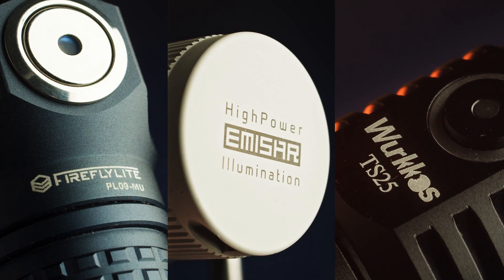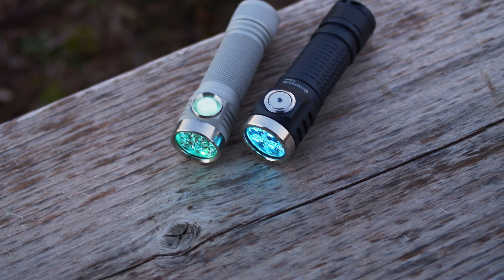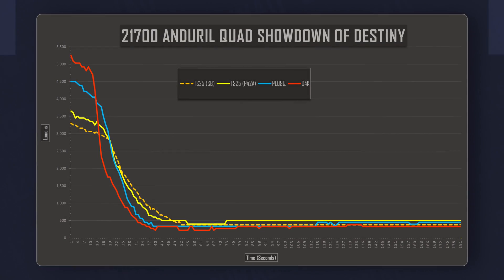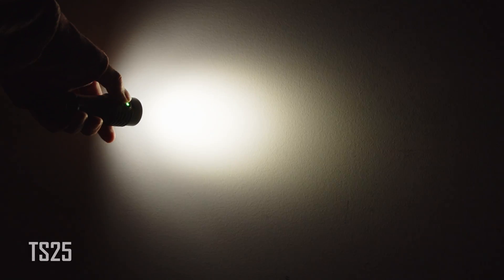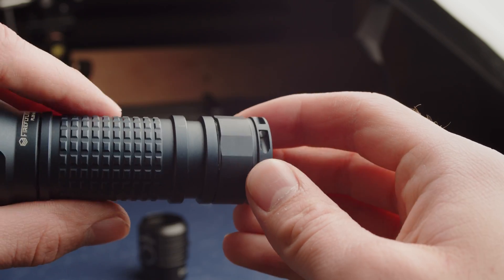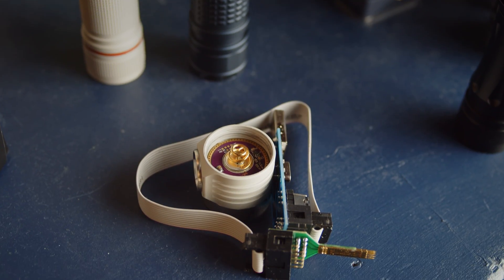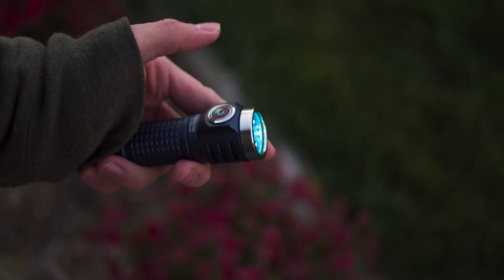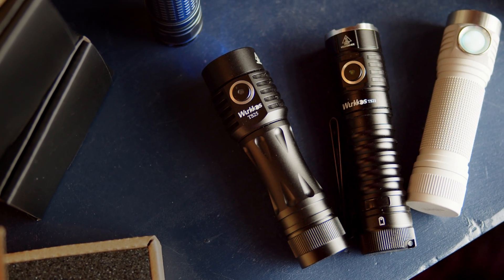21700 Anduril Quads - Compared! [D4K, PL09, TS25]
Emisar's D4K, the Wurkkos TS25, and the Fireflies PL09Quad are extremely similar - super bright EDC flashlights with advanced features and great LEDs. So which should you buy?

All three of these run ToyKeeper's Anduril 2, have FET+linear drivers, Nichia 519as with great optics, and run off 21700 batteries.

The Wurkkos TS25 was sent to me by Wurkkos directly, and the Emisar D4K was sent to me by Jackson Lee of jlhawaii808.com, while the Fireflies PL09Q and mule were purchased with my own money. All test results and opinions are my own.

For detailed info on this interface (Anduril), please review this guide

If you use and appreciate the Anduril firmware loaded onto these and other flashlights, consider supporting the developer's efforts:

TIMESTAMPS:

Intro: 00:00
Emisar D4K: 00:14
FireFlies PL09 Quad 01:04
Wurkkos TS25: 01:28

Performance (Output + Runtime) 01:44
Beam Comparison/Beamshots: 03:12
Build Quality: 04:18
Features: 5:13
Firmware - Anduril: 06:05

Options Comparison + Assessmemt: 06:30
Where to Buy: 08:00
Another Great Option: 08:20

Music used in this video:
"All I Am"
"368" - Dyalla

Camera: BMPCC4K